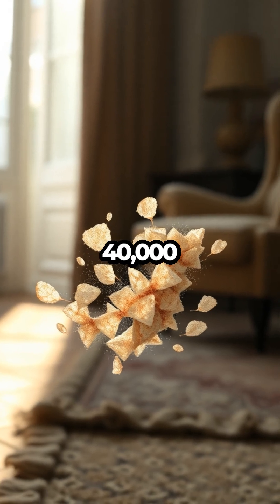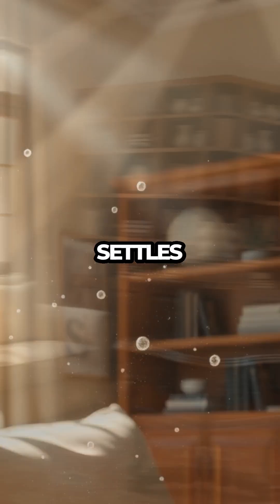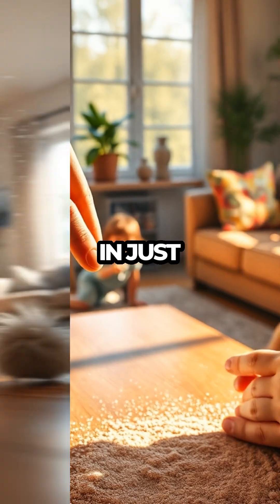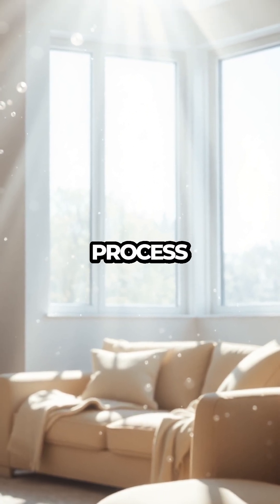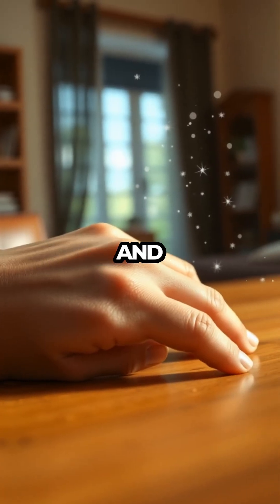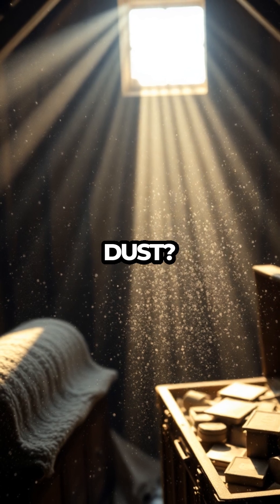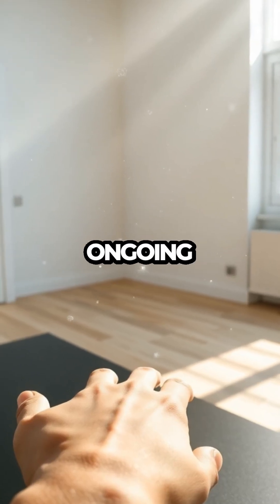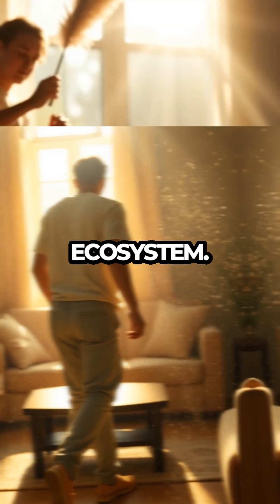Your Dust Contains You: The Surprising Truth About Skin Cells!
WNCFV6TJLYL3OKK9